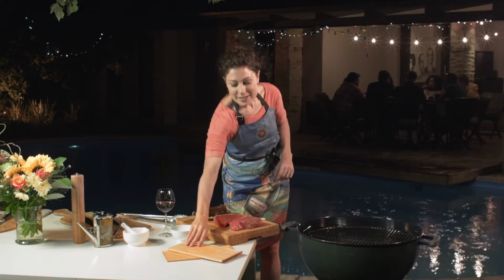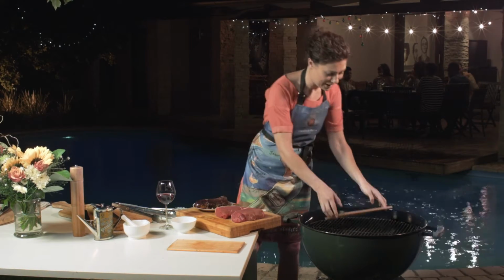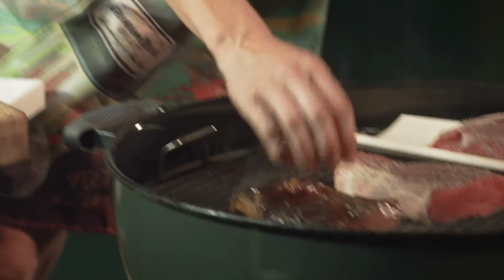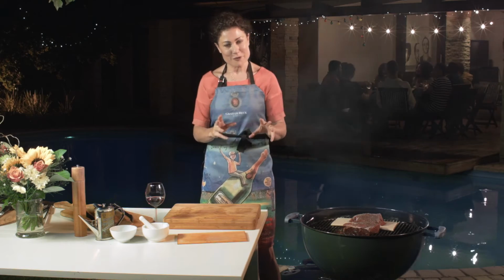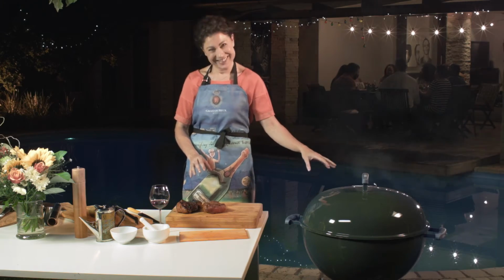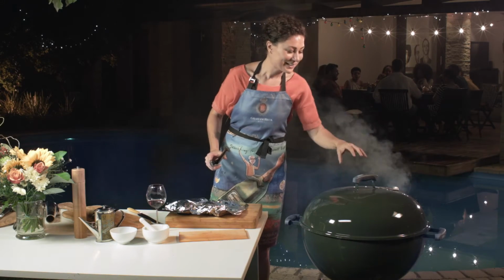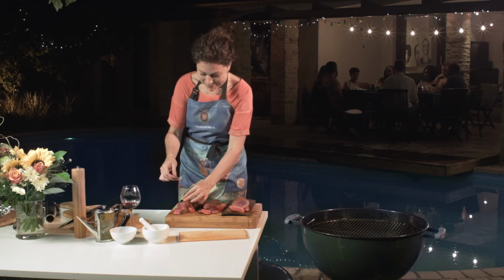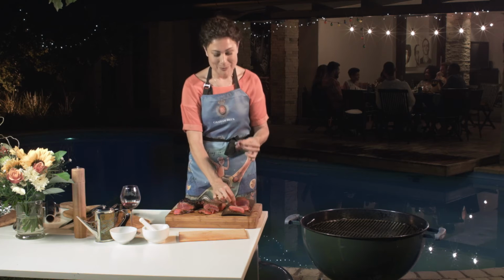3 Ways To Braai The Perfect Steak - Kitchen Hacks - Season 02 - Episode 04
As promised, we're back with more summer braai suggestions, and this time Kate demos three ways to cook the perfect thick-cut rump steak on an outdoor fire. We'll have our final braai episode for you early next week as a pre-christmas release, so look out for it. In the meantime, happy braaiing.